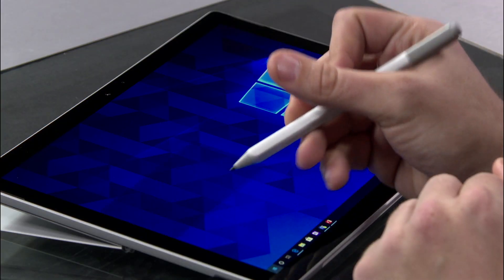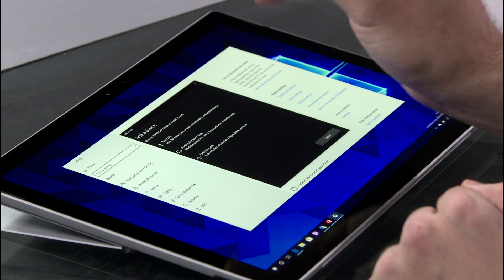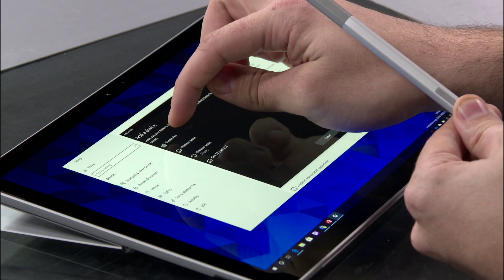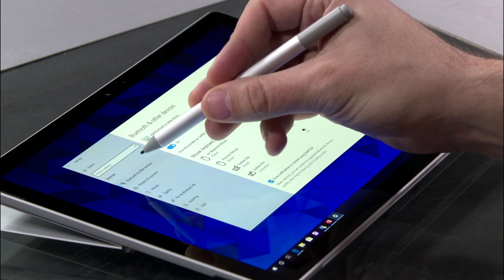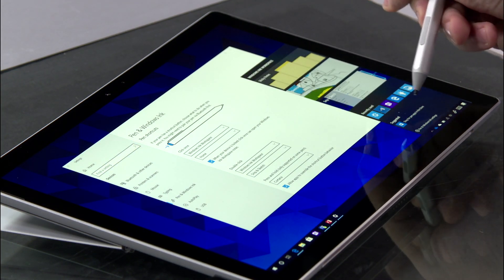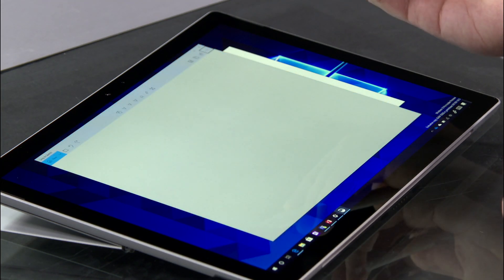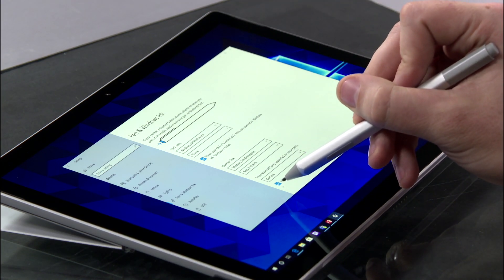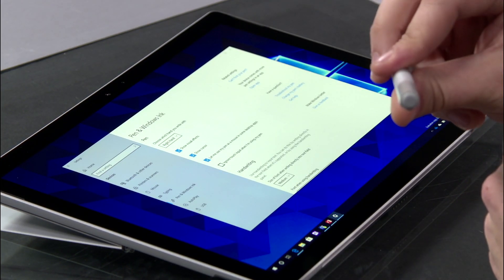How to set up and customize your Surface Pen | Microsoft | Windows 10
Learn how to pair your Surface Pen to your device, change the Surface Pen settings, and configure the it to control your PowerPoint presentations. Surface Pens work without being paired; however, to customize it, you will need to pair it.

0:00 Intro
0:12 Pairing the Surface Pen to your device
0:41 How to put the Surface Pen in paring mode
1:13 Customizing Surface Pen settings
1:37 Surface Pen shortcuts
2:32 Using Surface Pen with PowerPoint